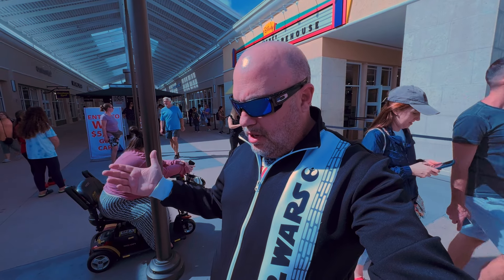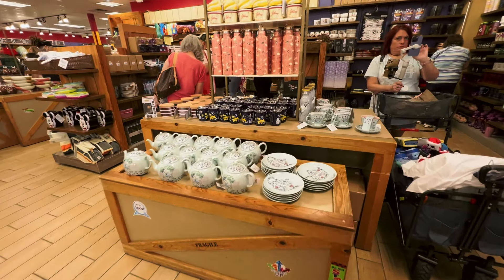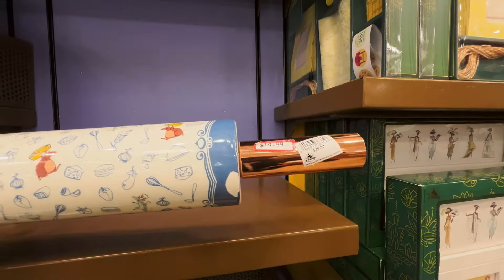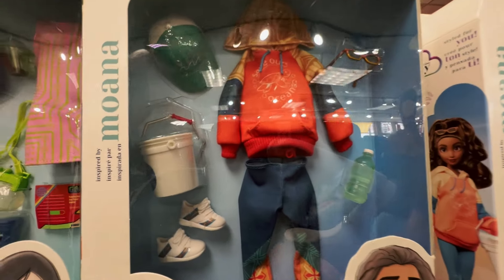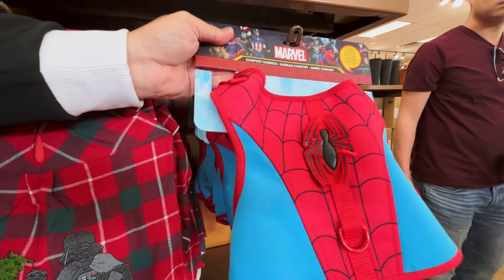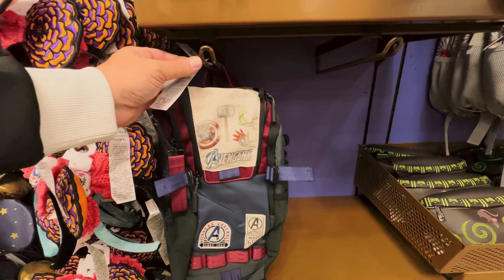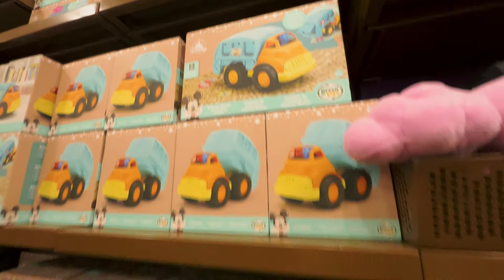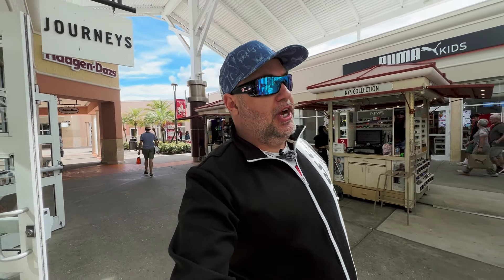Disney Character Warehouse Vineland Update!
I am putting out an official Mouse Secrets Merch Alert!

If you'd like to participate in a future live shopping stream or send us merchandise withlists please do the following: Send us an email at giving us your name, Youtube username, shipping address and contact phone number.  Once we receive that info, we can get you set up for shopping with us!

Also please come join the Mouse Secrets Facebook group as well to be able to communicate with us there as well.

Come and check it out! Please give it the big thumbs up, subscribe if you are new to the channel and hit the bell notification icon so you will be notified every time we upload new videos!

Join our new Facebook group!  It's and amazing community of Disney lovers!